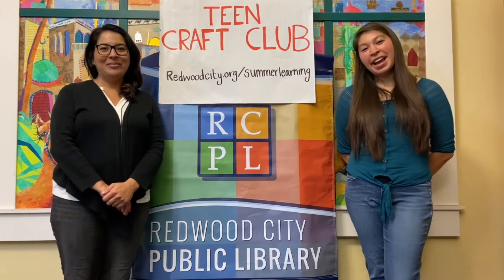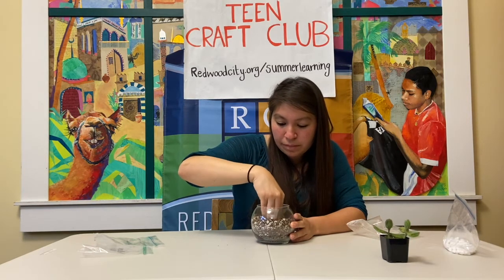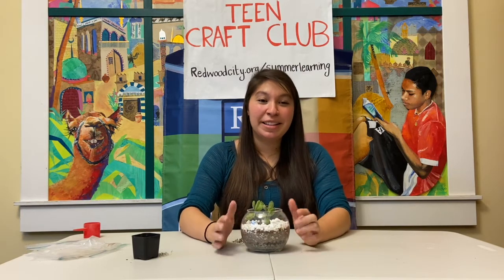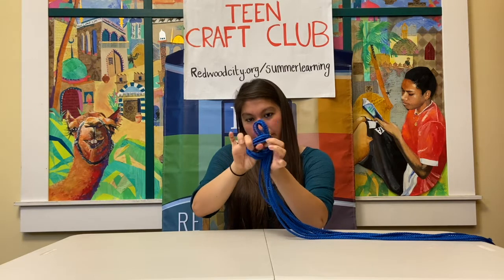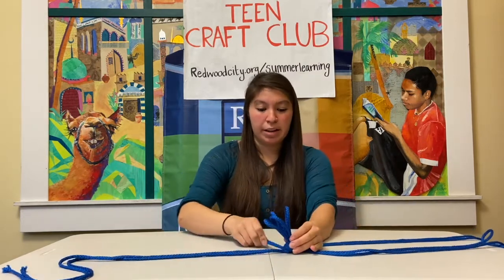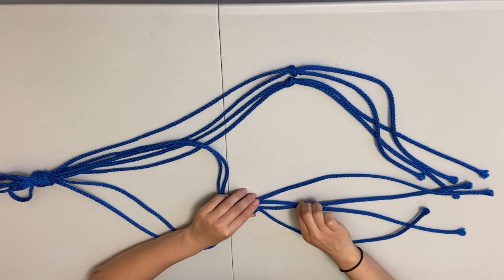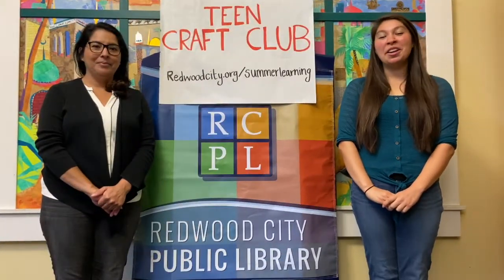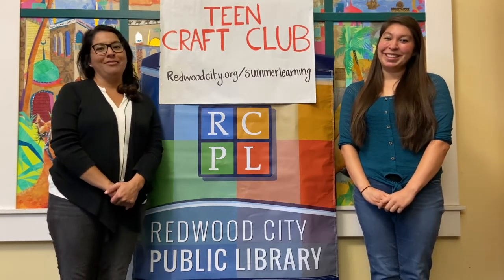Teen Craft Club, August 12, 2020